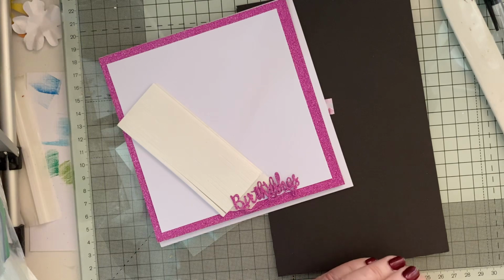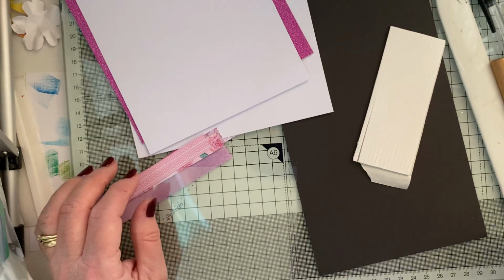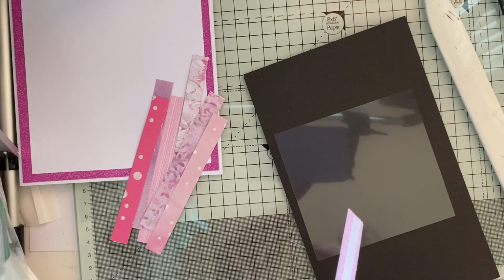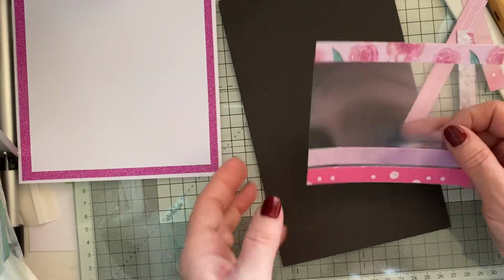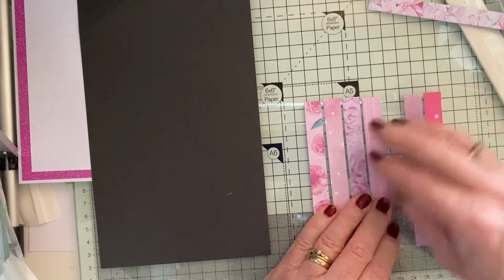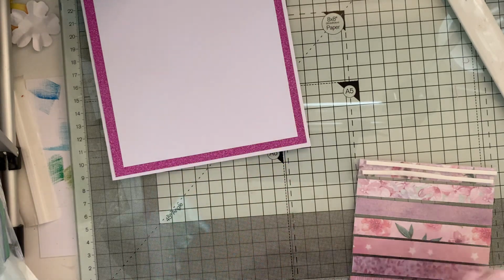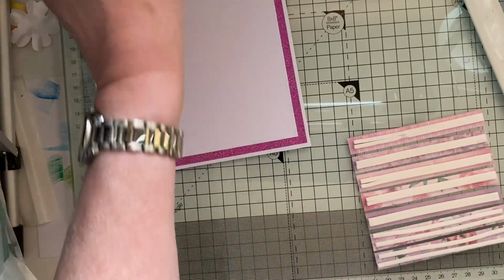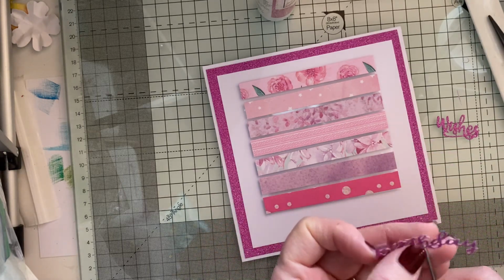Floating panel card inspired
This is a really simple card. Thank you to @carbootcrafter8054 for your video.

Give it a go. Enjoy x